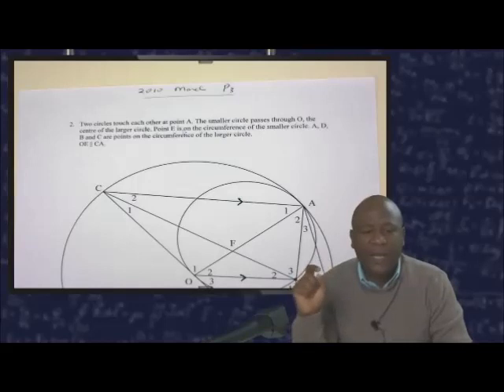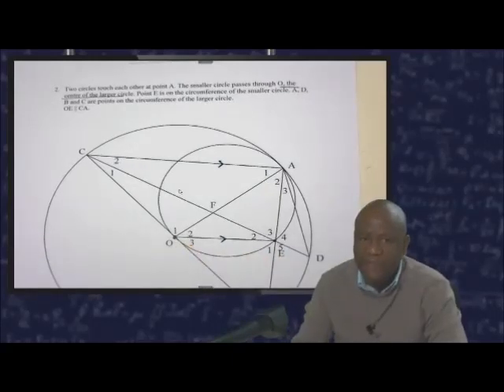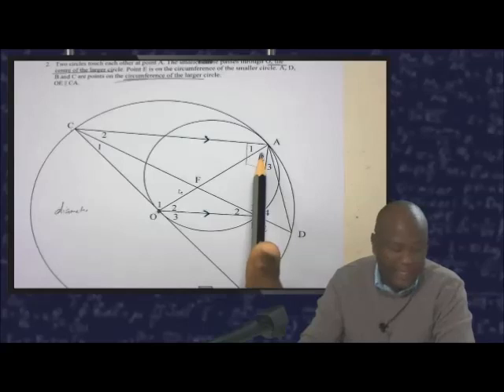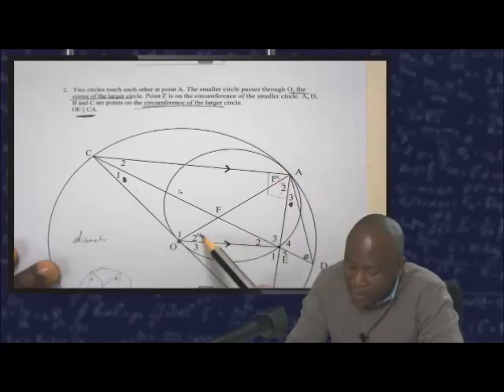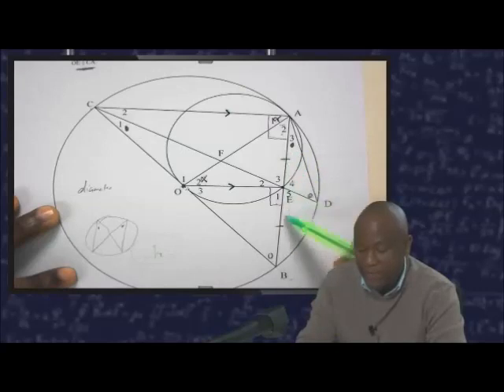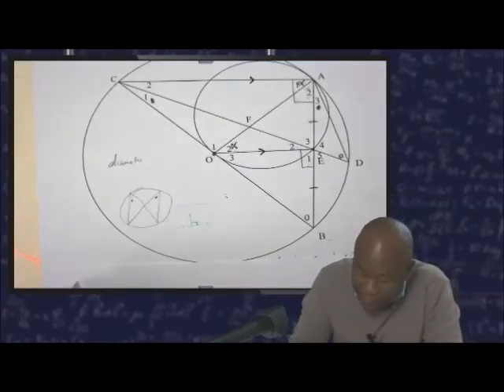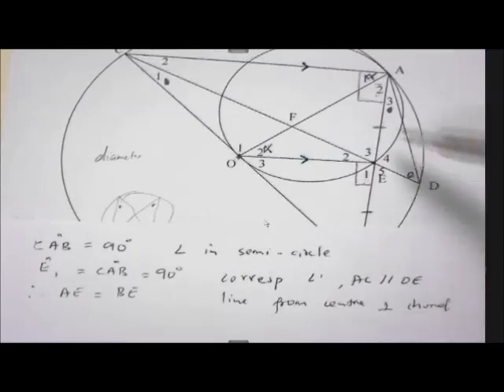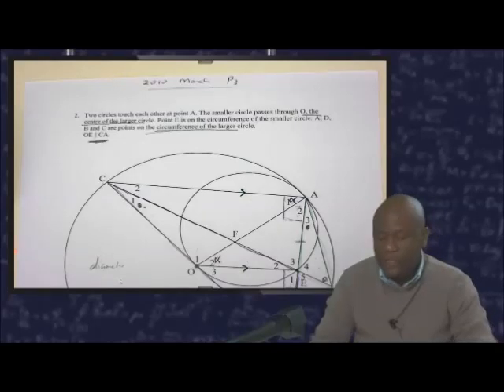Euclidean Geometry 2 - Pure Maths